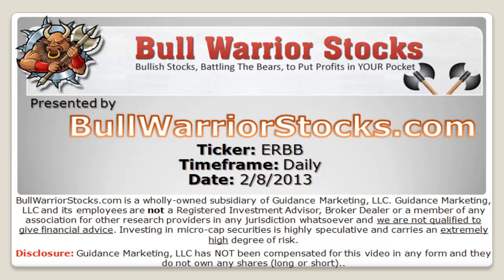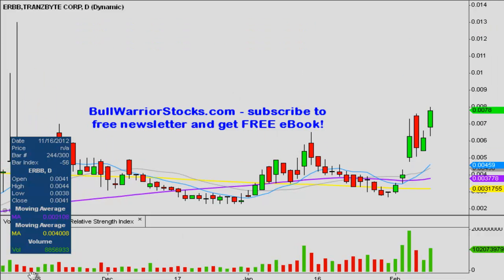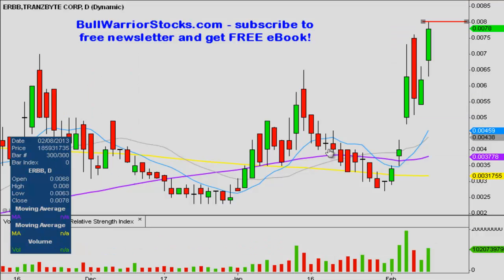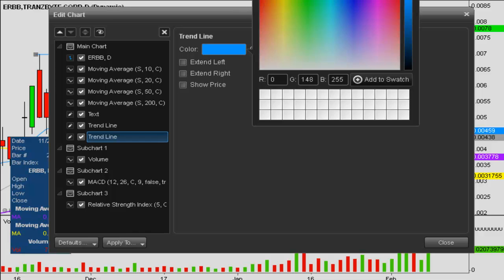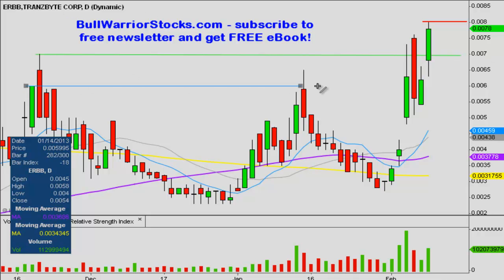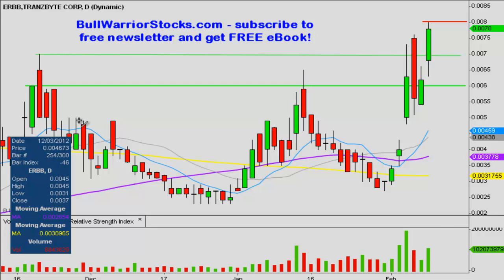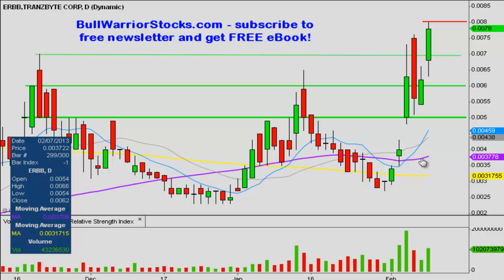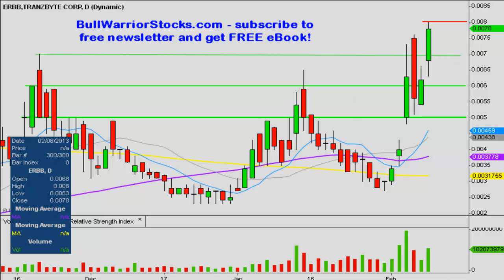ERBB Stock Trading Chart_2/8/2013